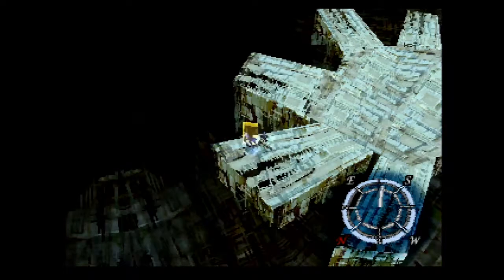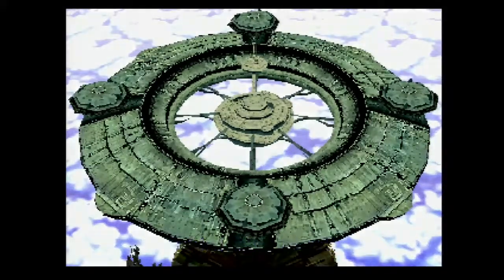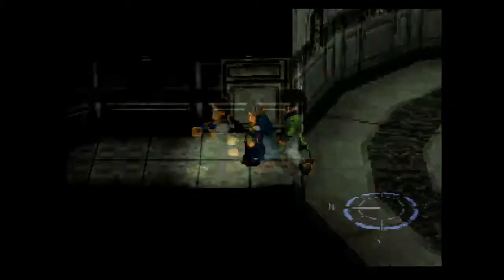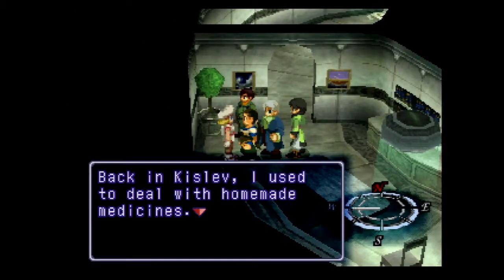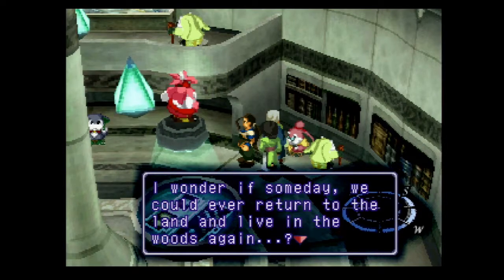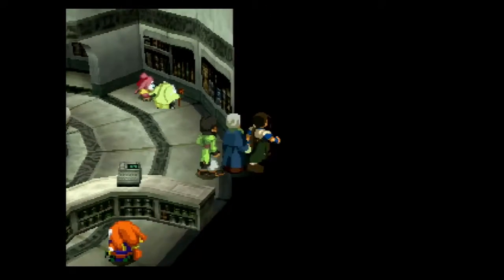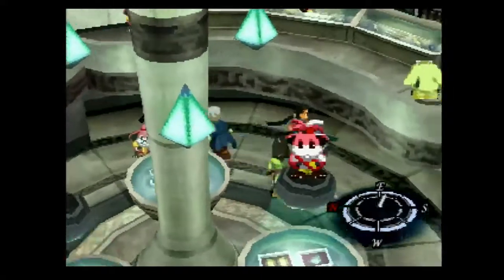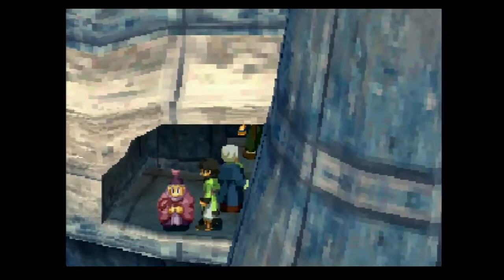Spetz Playz Xenogears Part 43 - Shevat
I also get to go fishing!